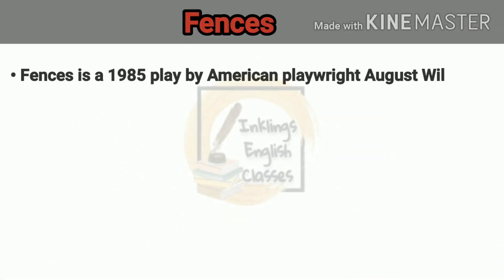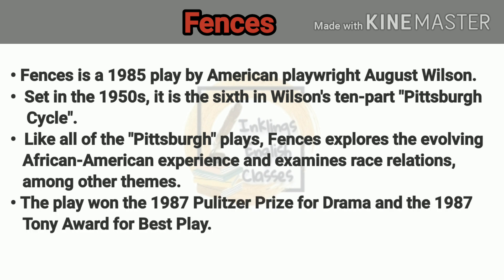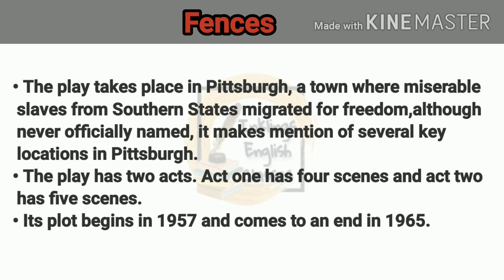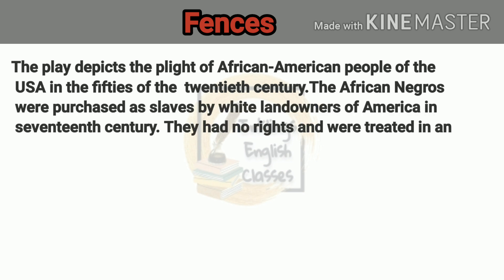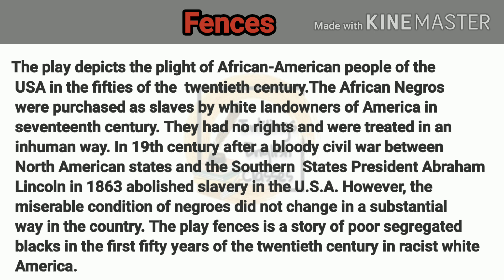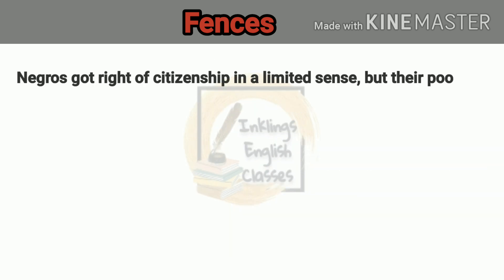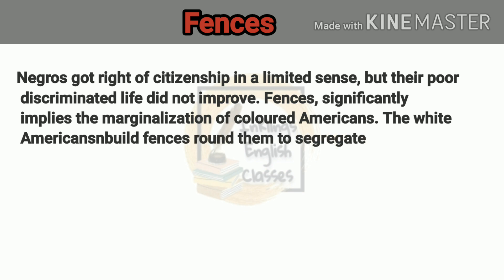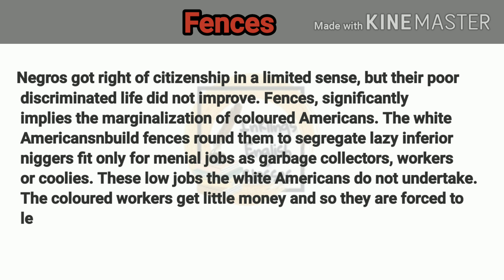Fences by August Wilson Summary in Hindi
Fences by August Wilson
Fences is a 1985 play by American playwright August Wilson. Set in the 1950s, it is the sixth in Wilson's ten-part "Pittsburgh Cycle". Like all of the "Pittsburgh" plays, Fences explores the evolving African-American experience and examines race relations, among other themes. The play won the 1987 Pulitzer Prize for Drama and the 1987 Tony Award for Best Play. Fences was first developed at the Eugene O'Neill Theater Center's 1983 National Playwrights Conference and premiered at the Yale Repertory Theatre in 1985.